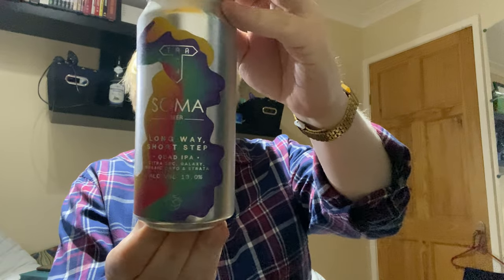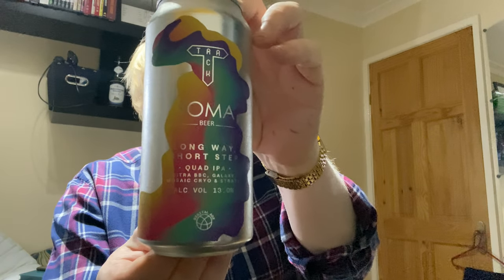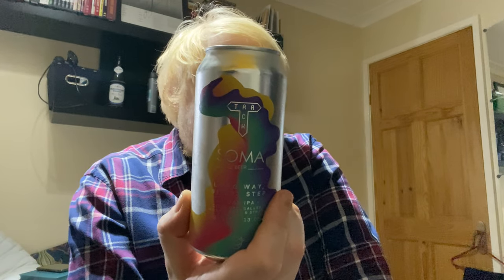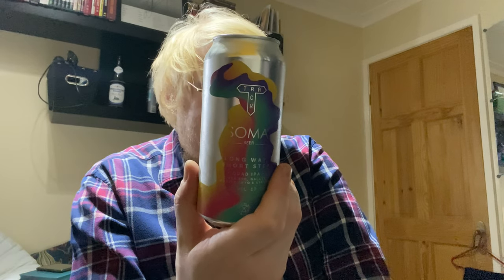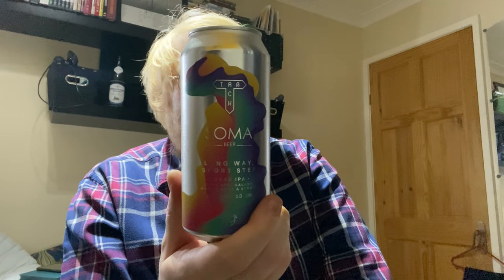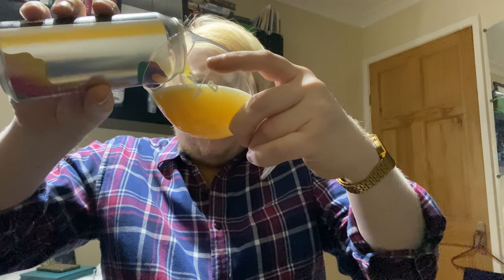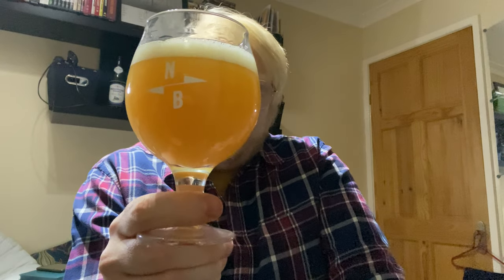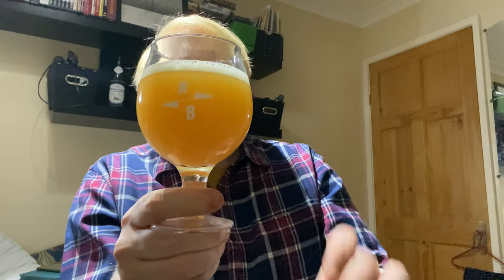#1361 | Long Way, Short Step | Track Brewing Co. x SOMA Beer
Wish List: